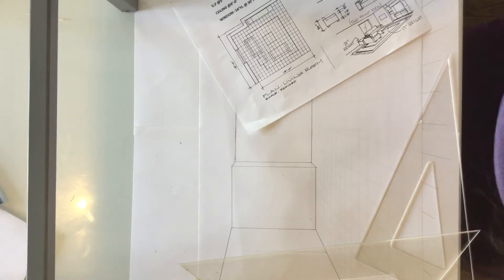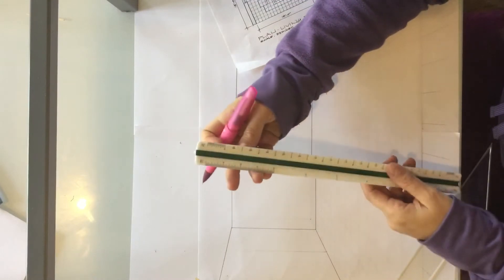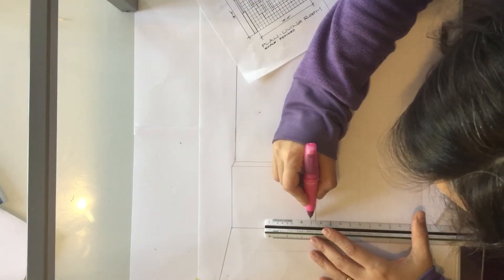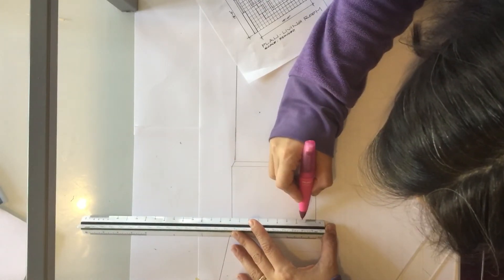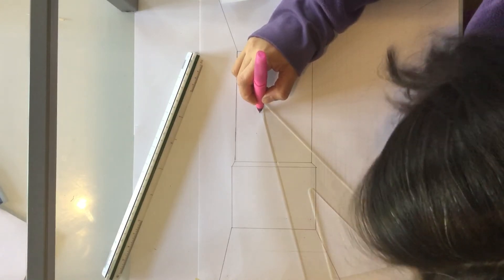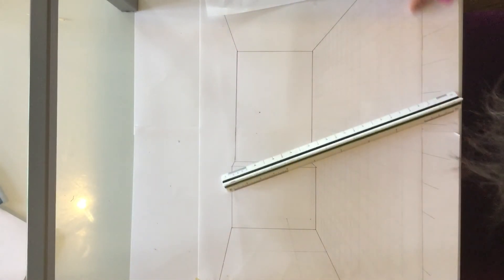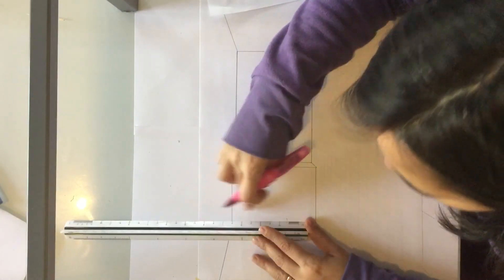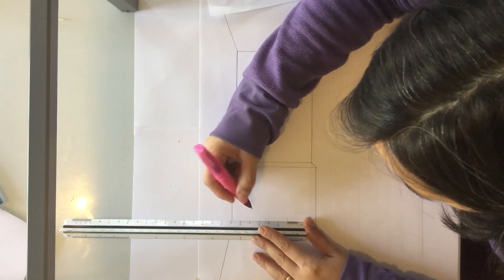One point perspective (technical drawing) with Valentina Davila 4